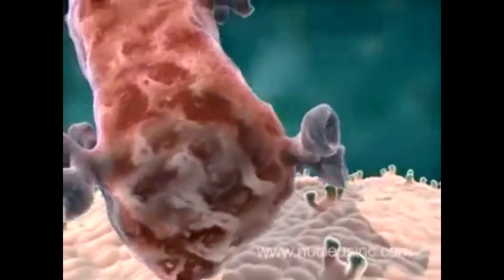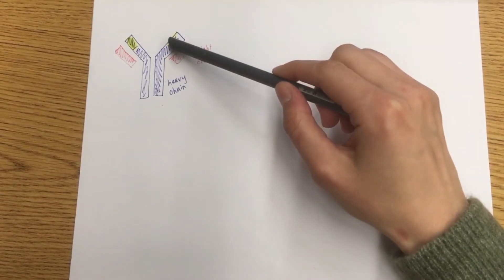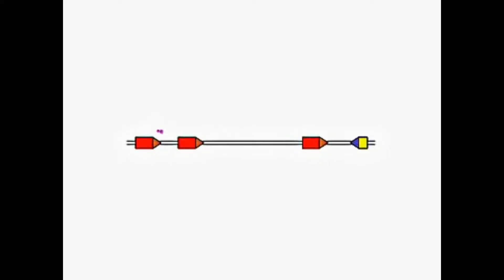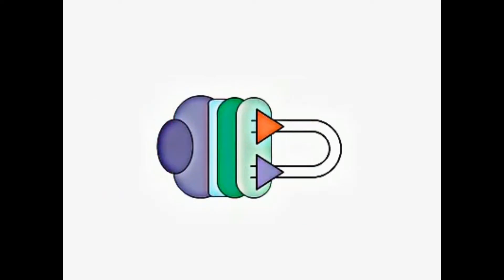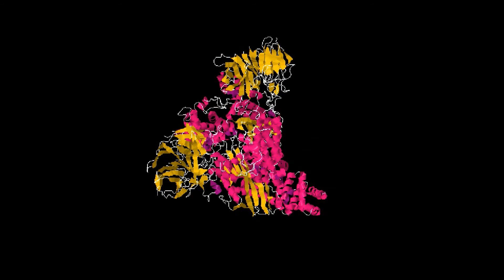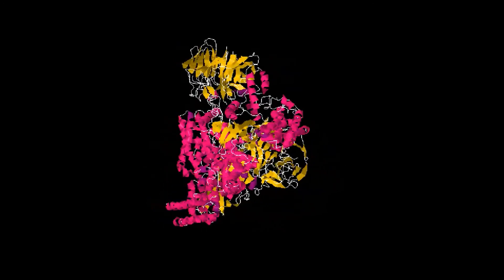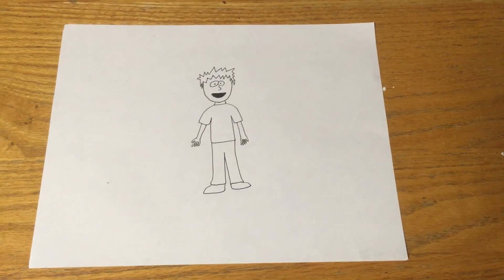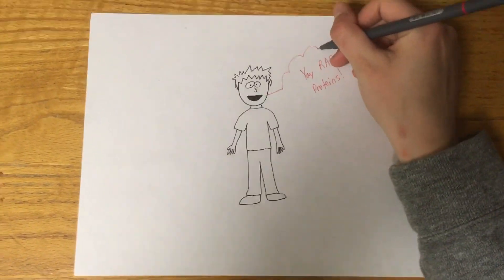RAG 1/ 2 recombinase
By: ALEXA ANNOTTI